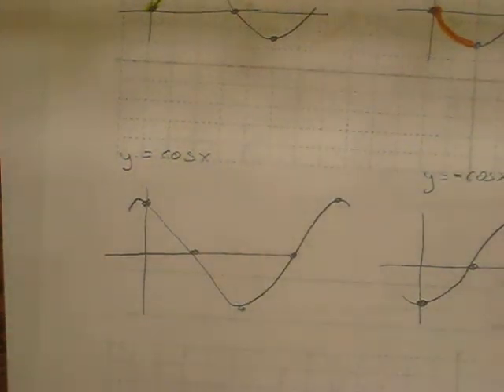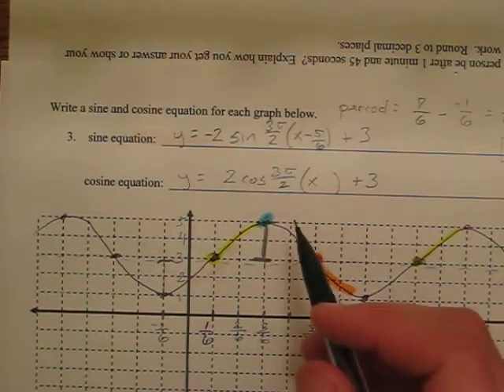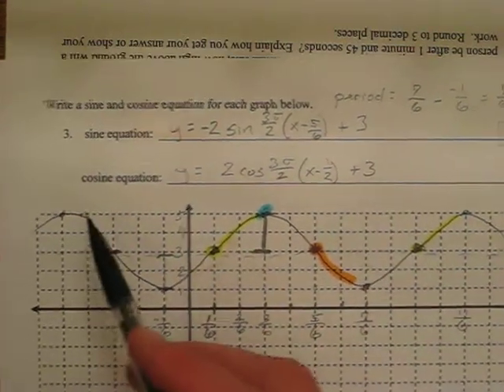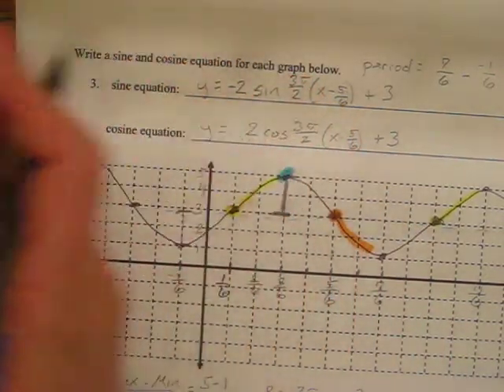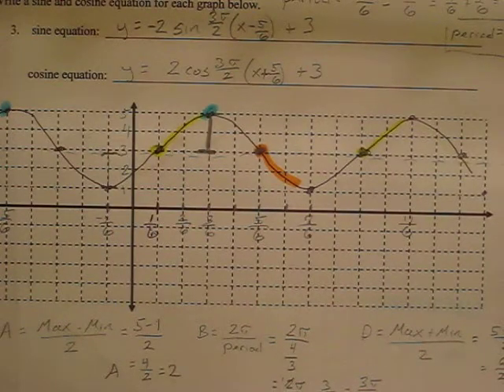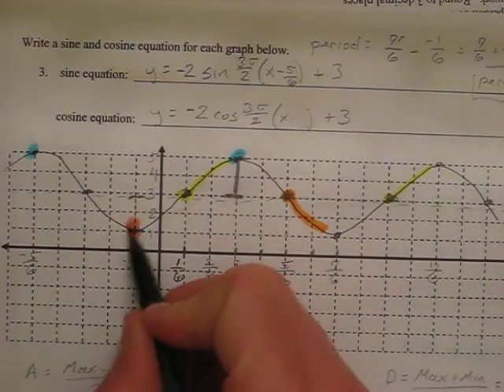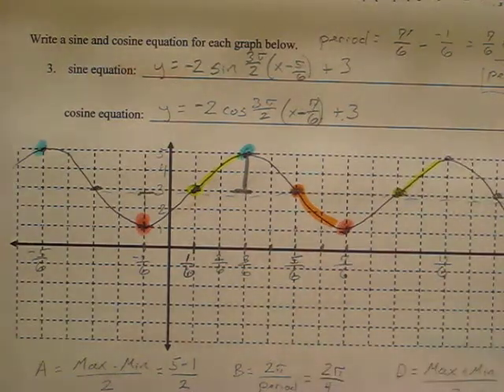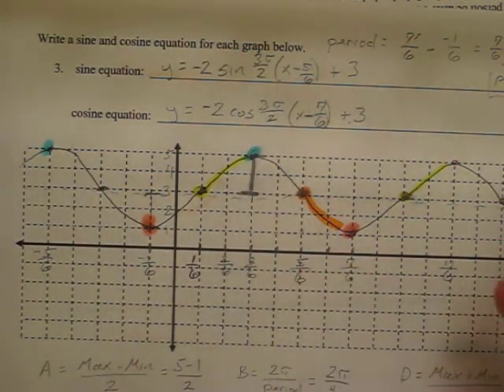Writing Ex 1 part 3